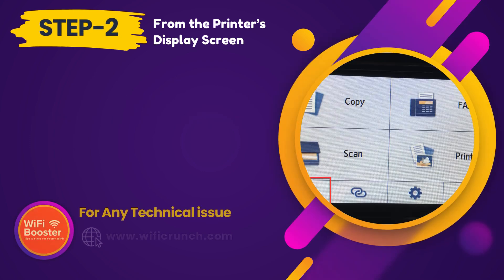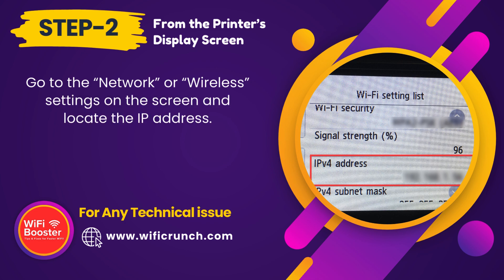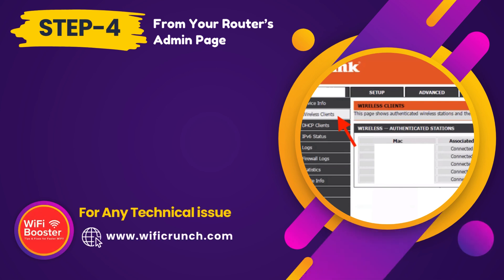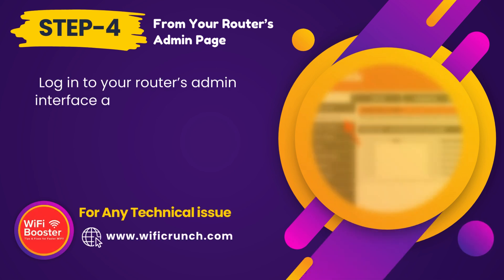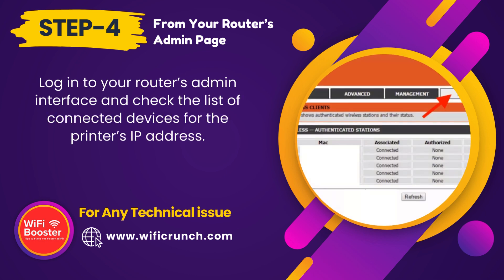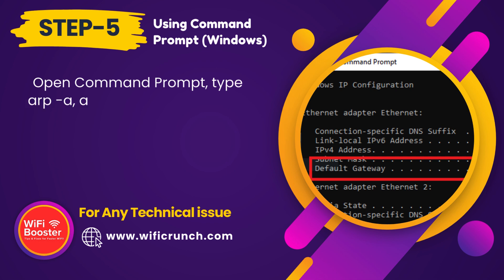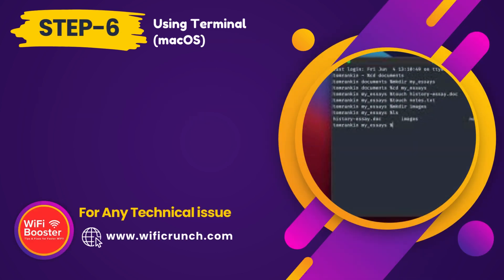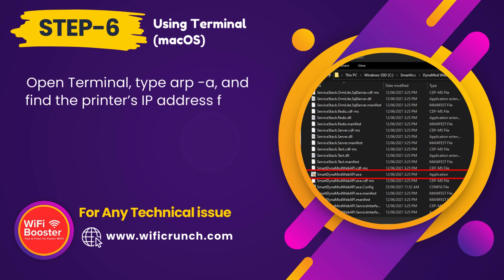How to Find Printer's IP Address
How to Find Your Printer's IP Address | Simple Methods for Windows, Mac, and Routers

In this video, we'll guide you through several easy methods to find your printer's IP address, whether you're using a Windows PC, Mac, or accessing it through your router. Knowing your printer's IP address is essential for troubleshooting, network configuration, or setting up the printer on a new device.

For additional tech support or expert advice, call our toll-free number at 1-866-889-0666